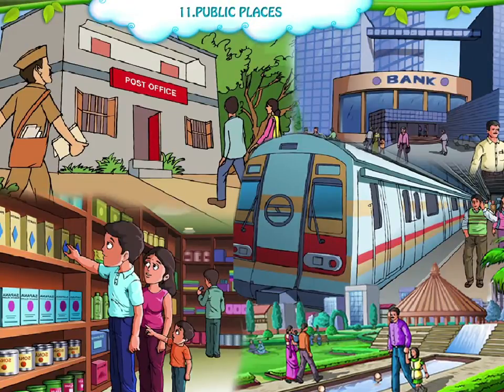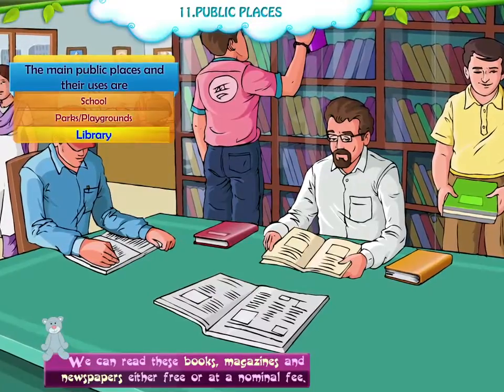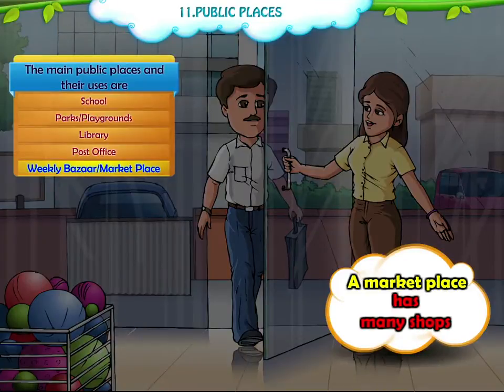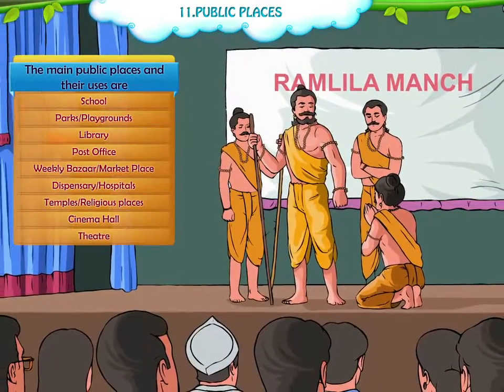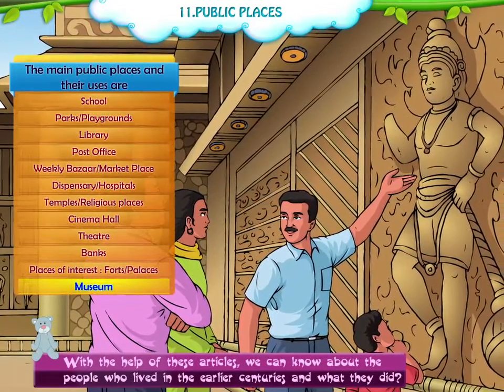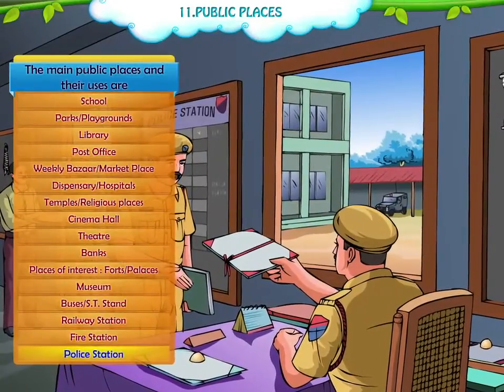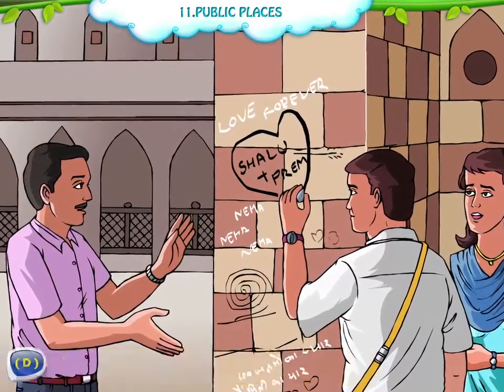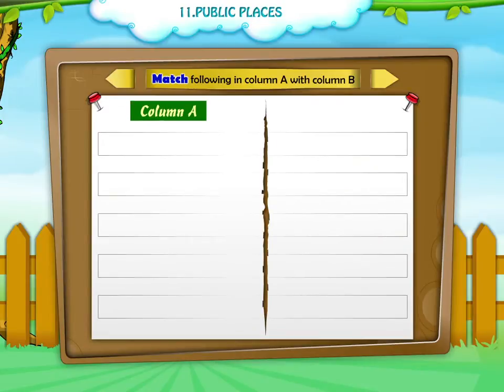Learn Grade 2 - EVS - What to and What not to Do in Public Places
A public place is visited by people very often irrespctive of gender, rave , age , caste, religion and class so this video helps you to learn more about it.